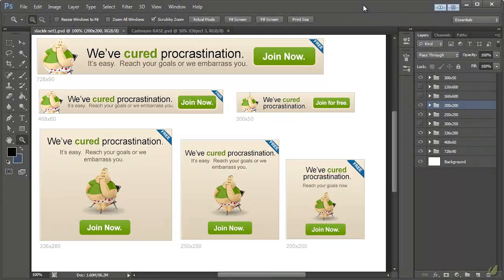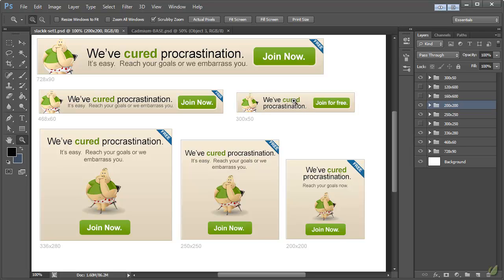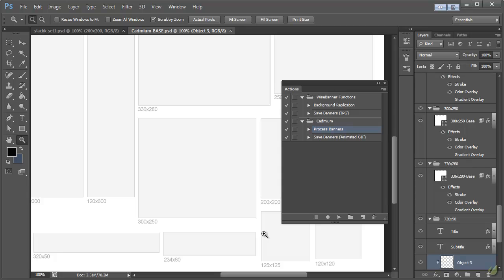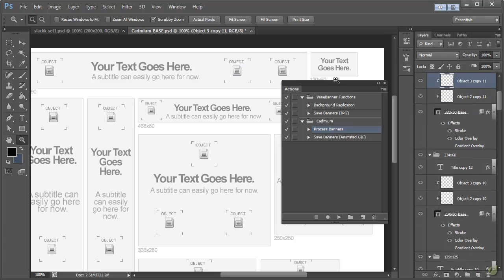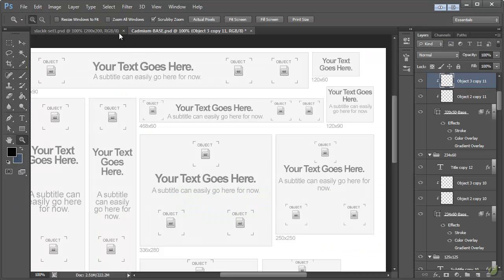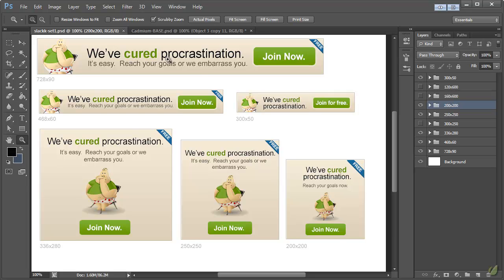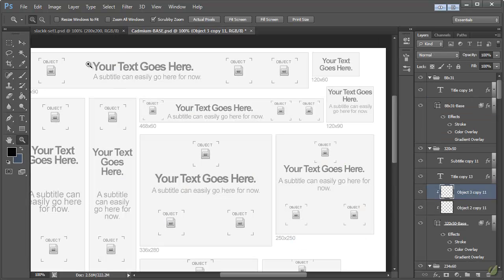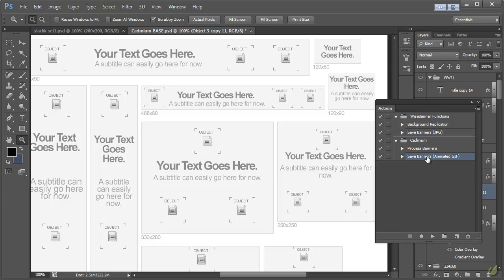Introduction2 banner design in photoshop,Banner Design in photoshop